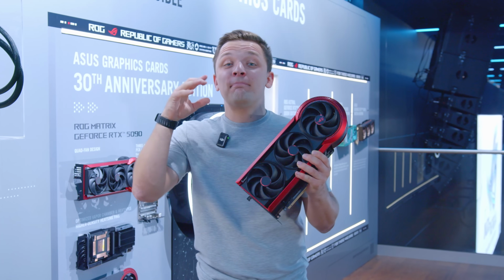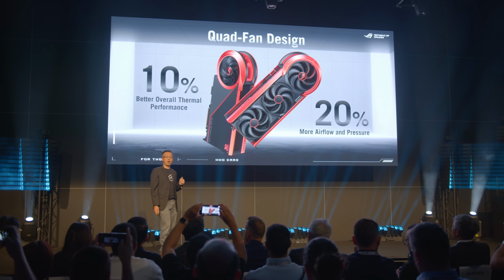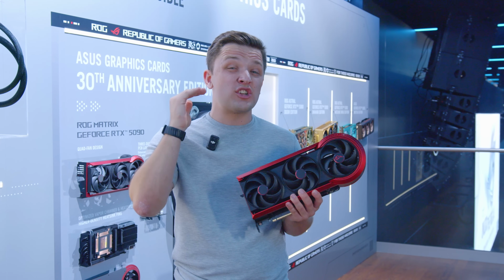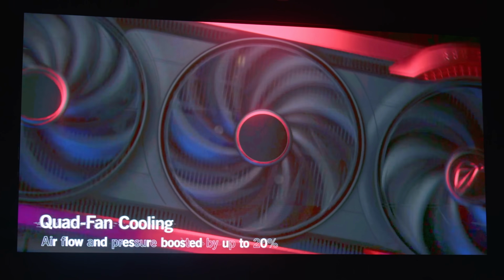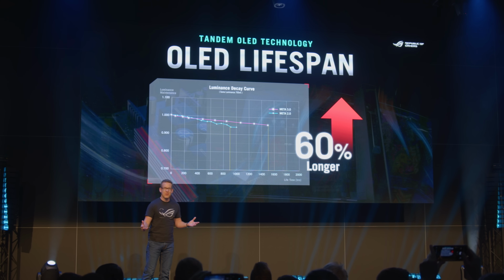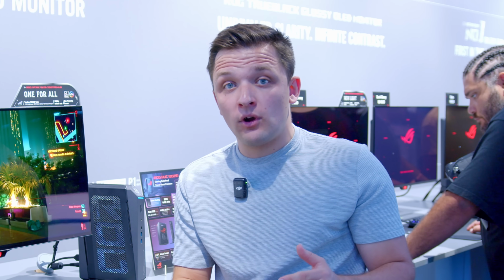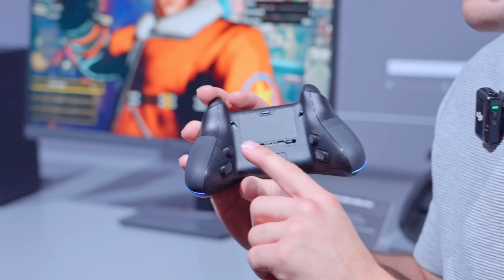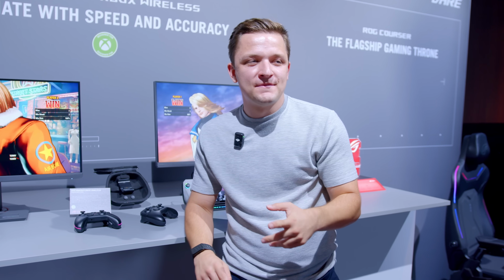The FASTEST Ever RTX 5090?! 🤯 [ASUS Matrix RTX 5090 & 580Hz OLEDs @ Gamescom 2025]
I'm here at Gamescom 2025 with ASUS who are showing off their insane Matrix RTX 5090 GPU, the world's new, fastest RTX 5090 and an insane 720Hz OLED gaming monitor!

GeekaWhat is a participant in the Amazon EU Associates Programme & Amazon Services LLC Associates, an affiliate advertising programme designed to provide a means for sites to earn advertising fees by advertising and linking to Amazon.co.uk & Amazon.com.

0:00 Intro
0:20 ROG Matrix RTX 5090 GPU
2:46 Worlds Fastest OLED Monitor
4:16 Slower (But Still Fast!) XG27AQWMG Monitor
4:50 ASUS Raikiri II Controller
6:06 Outro